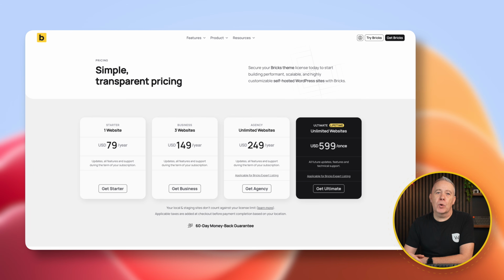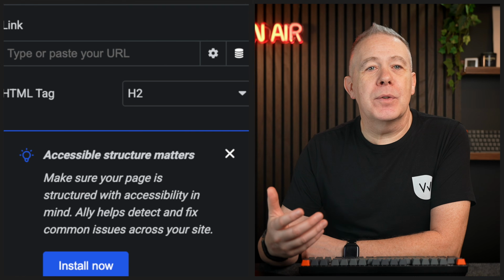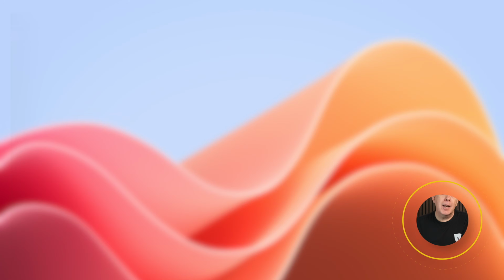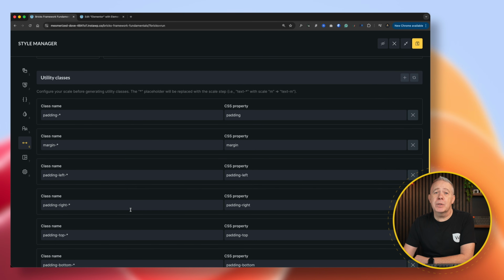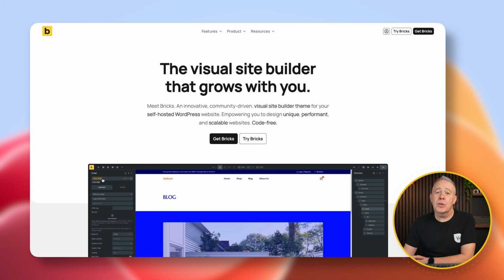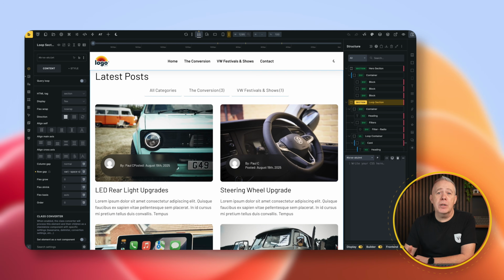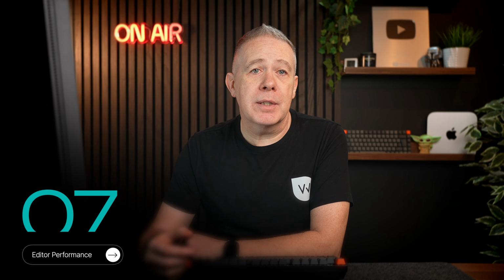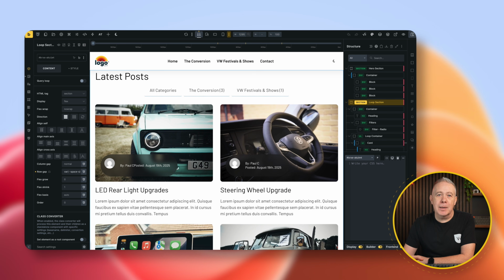Elementor v4 vs Bricks 2.2: Which Should You Start Your Next Project In?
Elementor v4 is a major architectural shift towards atomic elements, class-based styling, global variables and proper design systems. Bricks 2.2, meanwhile, continues to refine a CSS-first, structured workflow it’s had from the start.

In this video, I break down the real trade-offs beyond feature checklists: pricing clarity, in-editor upsells, global classes and variables, framework support, the impact of Elementor’s Atomic System on add-ons, UI consistency, learning curve changes, and performance in real-world builds.

Which builder fits the way you want to work: a platform evolving towards structure, or one that already lives there?

All relevant links are in the description. Share your take in the comments: sticking with Elementor v4, or moving to Bricks?

► WORDPRESS PLUGINS ◄